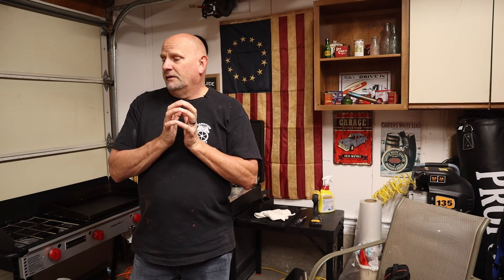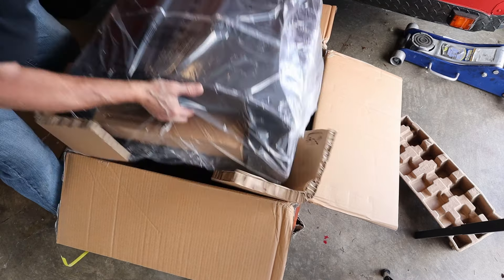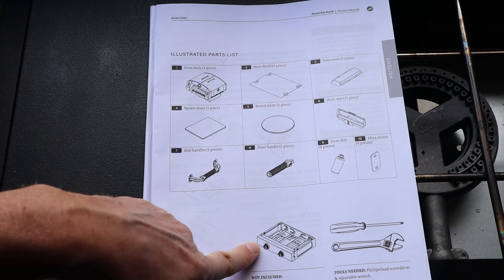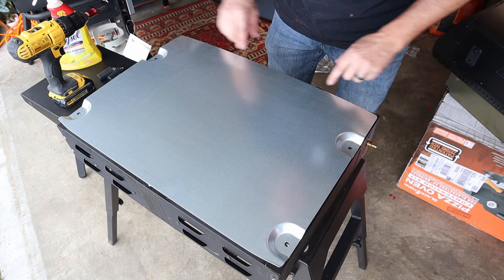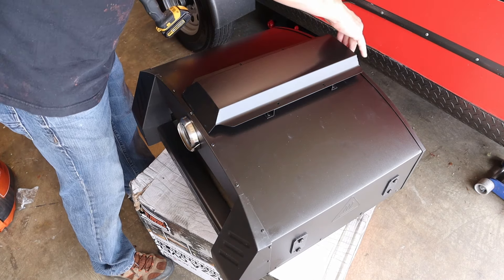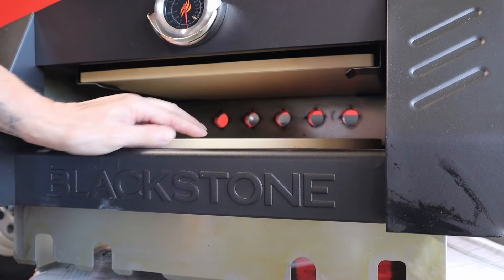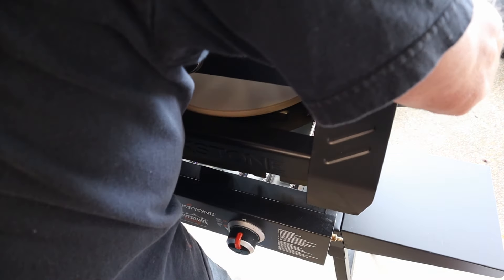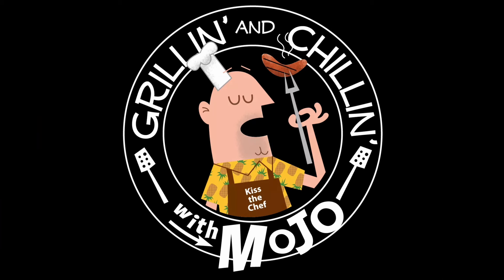Blackstone Pizza Oven | UnBoxing | Blackstone 22 inch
Put together the Blackstone Pizza Oven. This is amazing.

MENSI 4FT Propane Regulator with Hose Fit for Blackstone 17" and 22" Table Grilldle Adventure Ready Grill on Amazon

                                                     Here is my Grills.

2. Louisiana Grill Kamado Charcoal Grill.

3. Cuisinart® 360°­ Griddle Cooking Center - 22-inch Diameter Cooking Surface, Includes Stainless Steel Lid

4. Blackstone Adventure Ready 22" Griddle with Hood, Legs, Adapter Hose

5. Blackstone Range Top Combo - 28" Griddle with Bonus Fryer

6. Coleman® RoadTrip™ 285 Standup Propane Gas Grill, Red

7. Members Mark Professional Cherry Hill Deluxe Liquid Propane Gas Grill Island

                                Accessories

1. Blackstone 12" Round Basting/Melting/Steaming Cover, Stainless Steel

2. Blackstone  Grease Cup Liners, Pack

3. Blackstone Signature Stainless Steel 5" Griddle Scraper

4. Blackstone Stainless Steel Adjustable Warming Rack

5. Blackstone Orange Silicone 6 Section Egg Ring Tray

6. Blackstone Adventure Ready Prep, Serve, and Store Cart

7. Instant Pot 6qt Duo Gourmet Multi-Use Pressure Cooker

8. Instant Pot Duo Evo Plus 10-in-1 Pressure Cooker, Rice Cooker, Slow Cooker, Yogurt Maker, Sous Vide, Sauté, Food Warmer, Bake, Stock Pot, Steamer, Cookware Grade Stainless Steel Inner Pot, 6 Quart

9. Anova Sous Vide Precision Cooker Kit